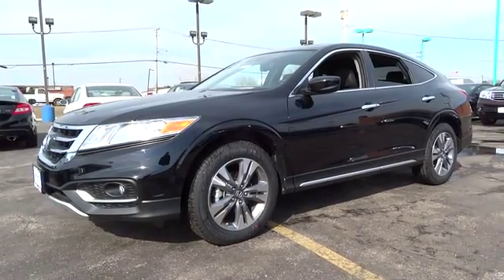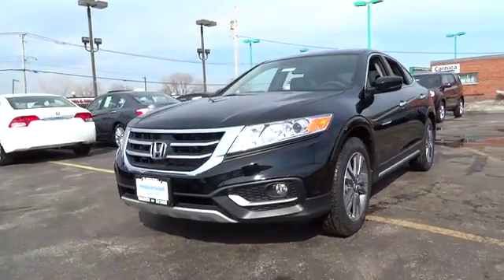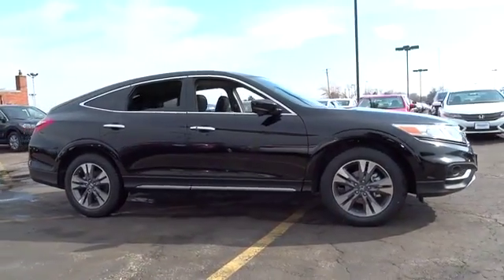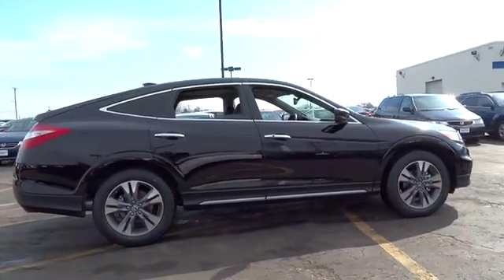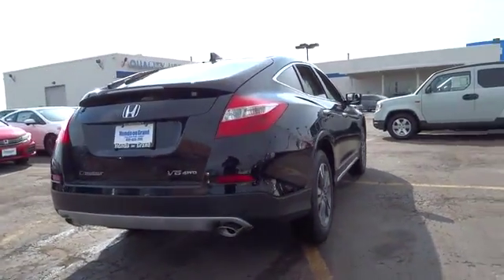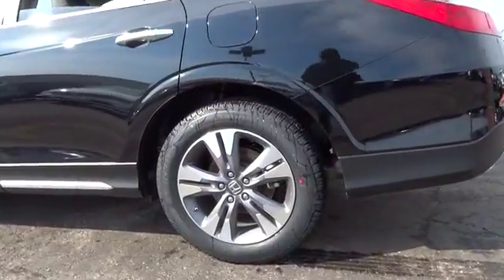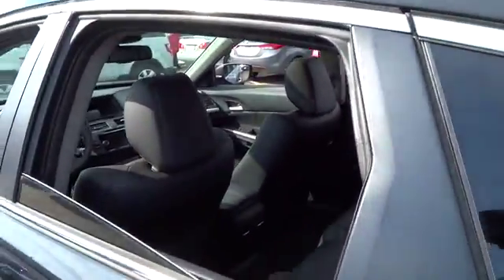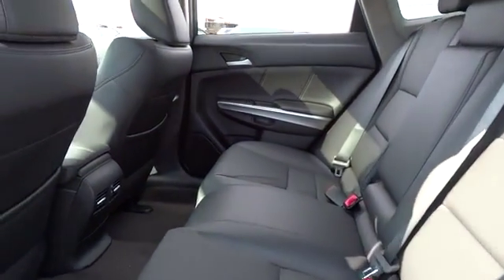2014 Honda Crosstour Elmhurst, Oak Park, River Grove, Bellwood, Franklin Park , IL 40731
2014 Honda Crosstour EX-L - Stock#: 40731 - VIN#: 5J6TF2H56EL001905